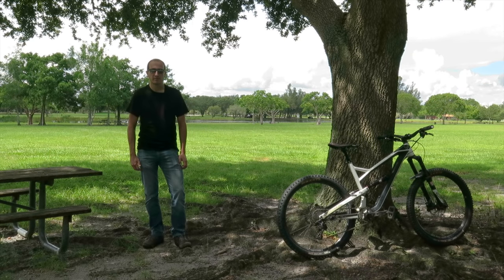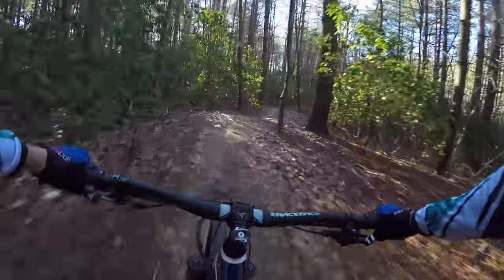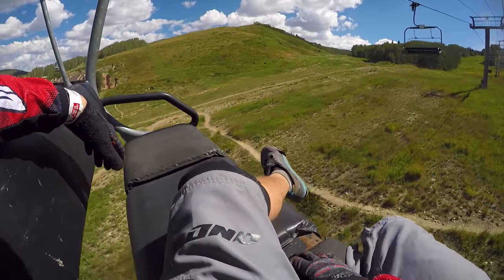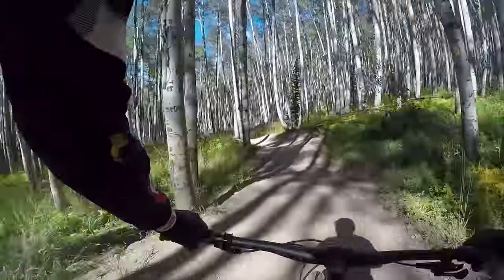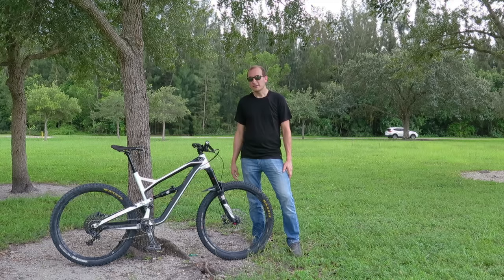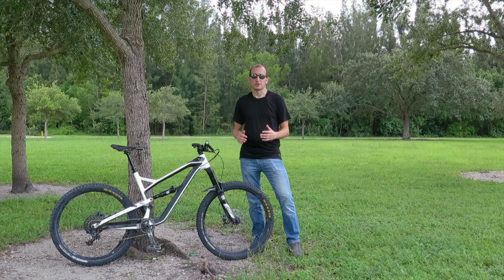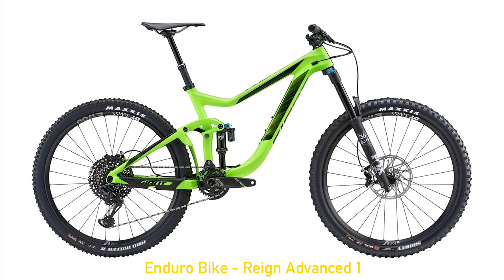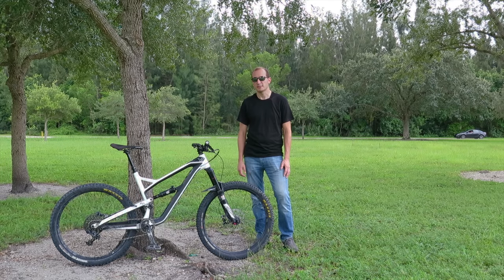The New Rider Series | Ep. 2 | The Disciplines & Bikes - XC, Trail, DH?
Mountain biking is a pretty broad statement as it covers a bunch of different styles. The good thing is, if you like being on a bicycle, there's bound to be a discipline that will fit the challenge you're looking for. That challenge can be physicial, how fit you are, or techinical, how tough the trail is.

--- THE DISCIPLINES---

Mountain biking can be split into three simplified kinds of riding: Cross-Country, Trail Riding & Downhill. The vast majority of us are going to start as trail riders, and as we progress we may switch our main preference or take up on additional disciplines.

Trail riding is the simplest form of mountain biking. It could be loosely defined as just getting out on the trail and ridding, there's no real objective out there other than to have fun. A regular trail ride will have a little bit of everything, including some pedaling, climbing and descending with varying types of challenges throught the ride. Most commonly you'll take a few breaks over your ride to enjoy each section.

XC riding focuses more on physicial fitness with long rides at higher average speeds that involve lots and lots of pedaling, endurance is a key aspect of this discipline. XC riders tend to give equal importance to all sections of the ride, whereas a trail rider may be more inclined to climb slower in leiu of saving energy for the descent. XC rides tend to have less techinically challenging terrain, but don't be fooled, this doesn't make it easy, its just that the challenge is another, massive physicial fitness.

Last but not least, in downhill riding, riders have absolutely no interest in climbing by their own means, only in descending as fast as possible. The defining element for this discipline is using a shuttle or lift to get to the drop point and just bomb down the trail, none of that pesky pedaling, as such, its most often done at purpose built locations, commonly mountain resorts that serve as summer bike parks and winter ski destinations.

--- THE BIKES ---

The most basic distiction to be made on mountain bikes is what frame design it has in relation to suspension. In the previous episode we explained how bikes are split into either Hardtail's or Full Suspension.

There's just a few basic concepts to know before we keep moving on as these help us further categorize bikes.
- Suspension travel is how much movement the suspension can allow, and is detailed seperately for front and rear as it doesn't always have to be the same. In a gross oversimplification, more suspension tends to equal more capacity to manage rough terrain but less pedaling efficiency as the bike will compress more with each pedal stroke which is "wasted energy". The reality is a bit more complicated but this is ok as a rule of thumb.
- Headtube Angle is a bit more tricky, the headtube is the part of the bike that holds the front suspension (or fork) in place, the angle is the measurement of its inclination from the ground.
There are many more relevant differences, but to keep it simple we're going to focus on these two as they're the most relevant.

Its no coincidence that the bicycles are also split into categories that very closely follow the discipline they're intented for, XC and Downhill bikes are self explanatory, but trail riding gets split into two types of bikes, Trail and Enduro.

XC bikes have a strong focus on pedaling efficiency, they're willing to trade some of that capacity in order to be lighter and better at pedaling.

Trail bikes still pay attention to efficiency, but its not the main concern, balance in a do-it-all bike is the objective her. It's ok if they are a bit heavier, as they will be exposed to rougher riding, durability is important and thicker construction is used.

Enduro bikes are just more aggresive trail bikes that care more about descending than anything else, but still need to be fun to pedal up the mountain

Downhill bikes are meant to be pedaled up, as such, weight is less of a concern and focus is placed on having a beefy construction that can withstand the toughest riding, with a lot of suspension.

Choosing a bike is highly dependent on what your main interest will be. You'll have to figure out what kind of a rider your are and what kind of trails you'll be riding most to see what fits you best.